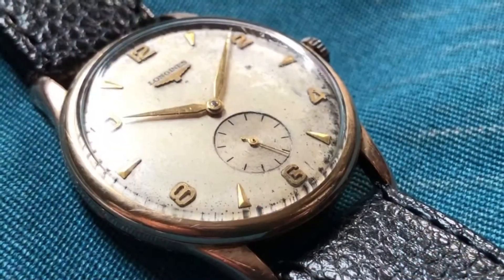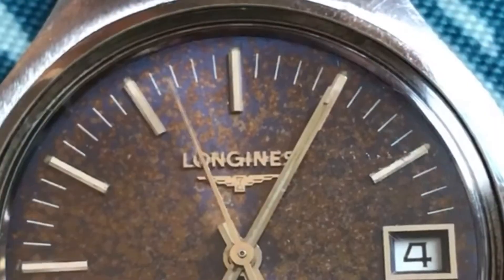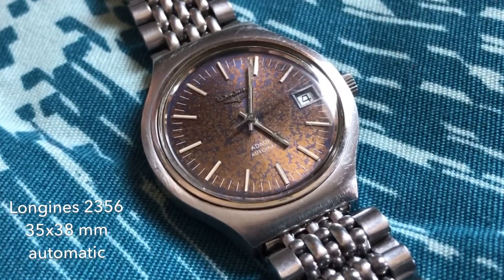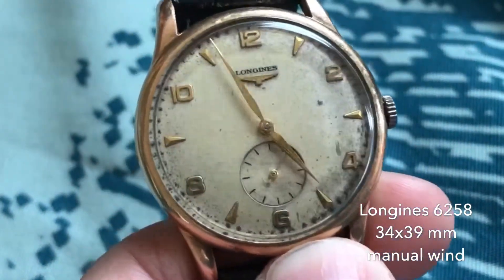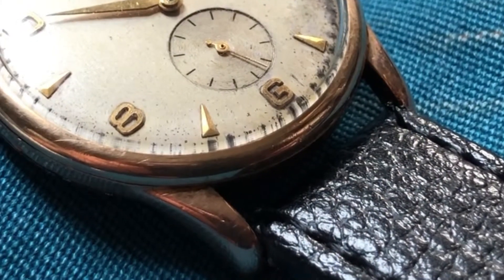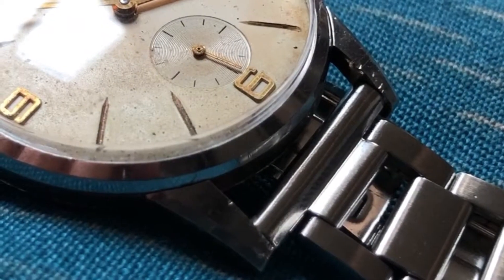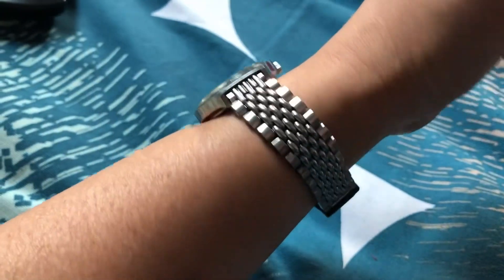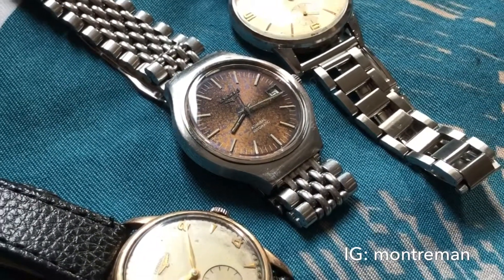Vintage Longines 2356, 6258, 8888; beautiful patina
Line up:

Longines 2356
Longines 6258
Longines 8888